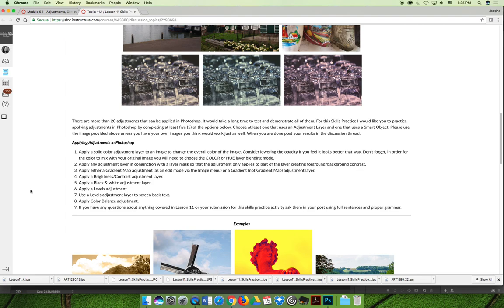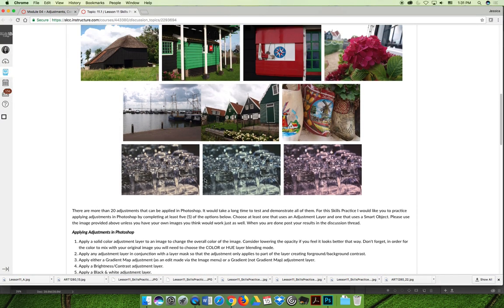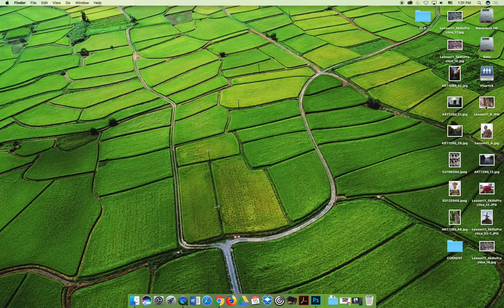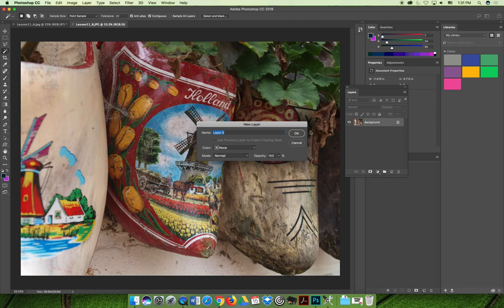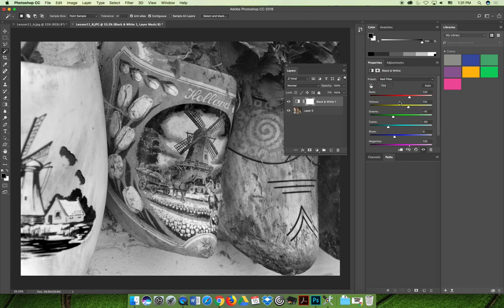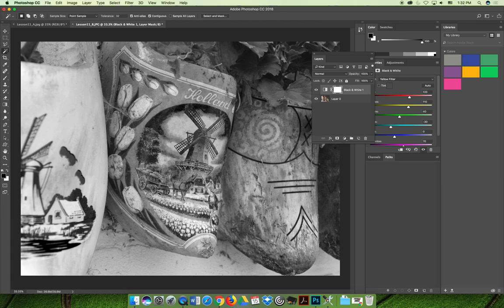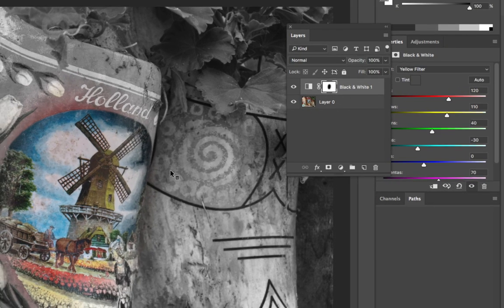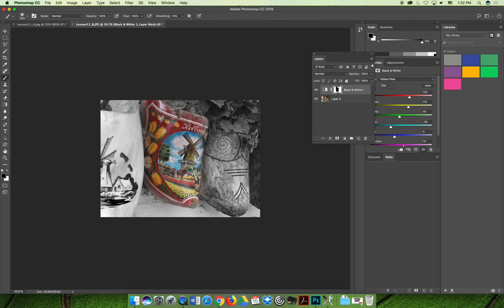ART 1280 – Lesson 11 Demos / Adjustments (VIDEO 02)